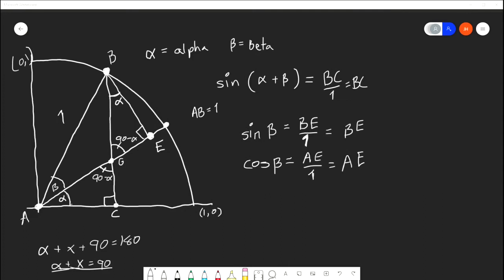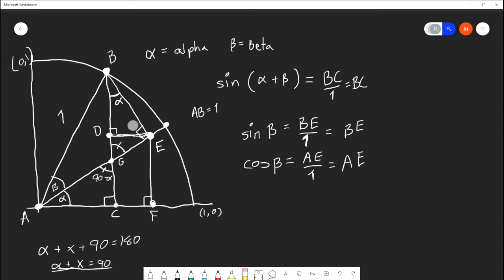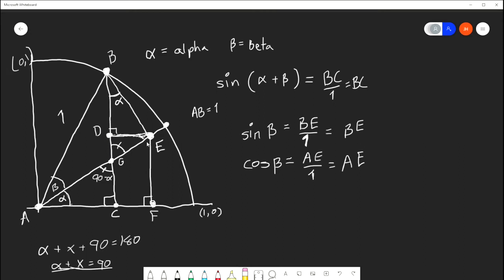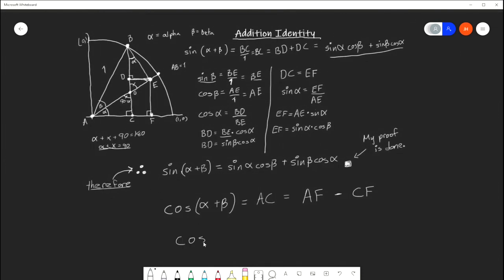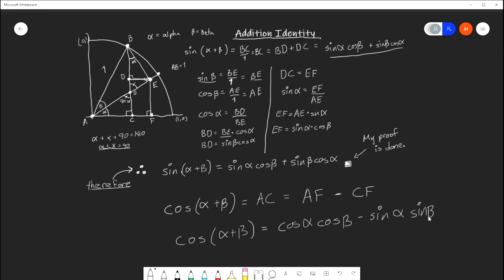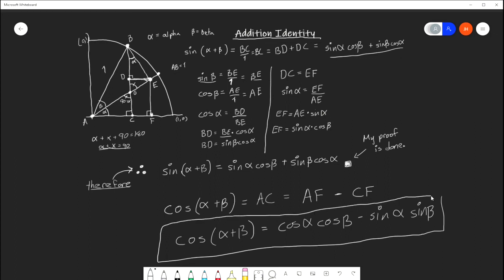Proof of Addition Identity for Sine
We prove the identity and it was very pog